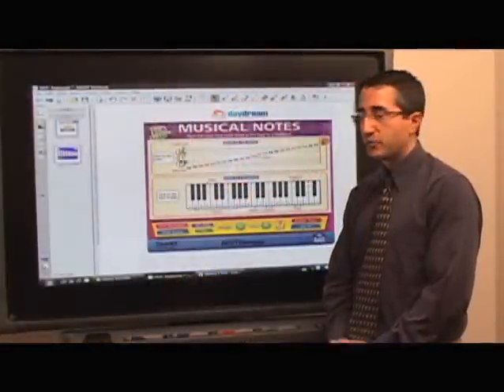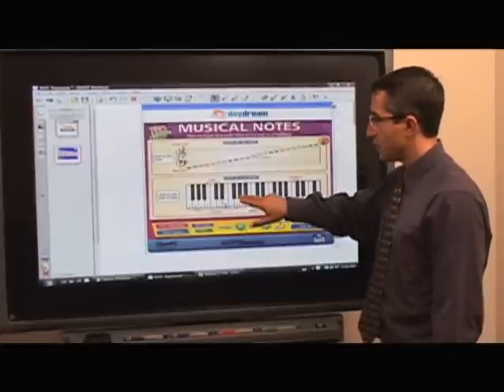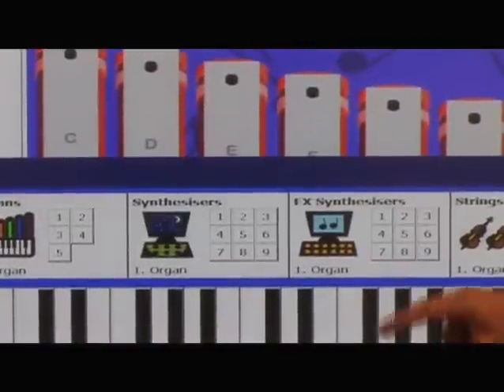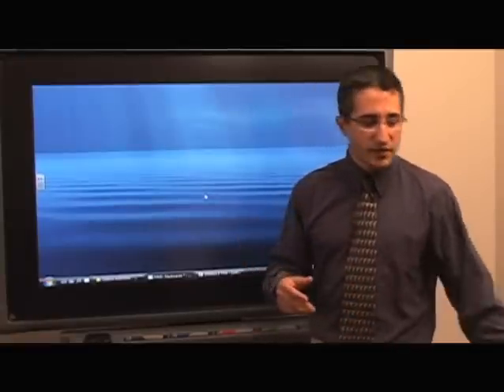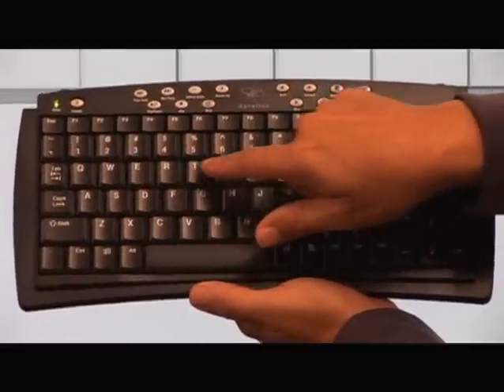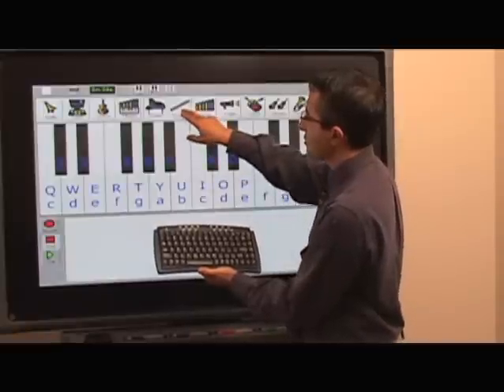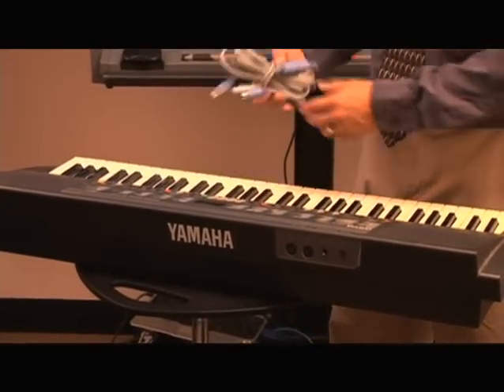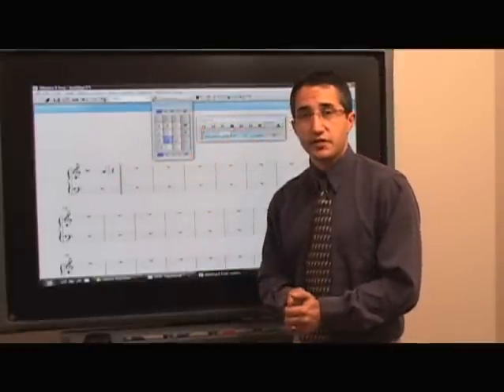2it Music Virtual Keyboards SMART Board Notebook Web MIDI 2Simple Sibelius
Be More Dynamic and Effective with Your SMART board Today with 2 hours FREE On Demand Video Training at 2it Education Solutions.
Compare many types of musical keyboards including virtual keyboards in Notebook, the Internet, and 2Simples 2Synthesize; standard and wireless keyboards using 2Simples 2Play; and MIDI keyboards that can record directly into Sibelius First.